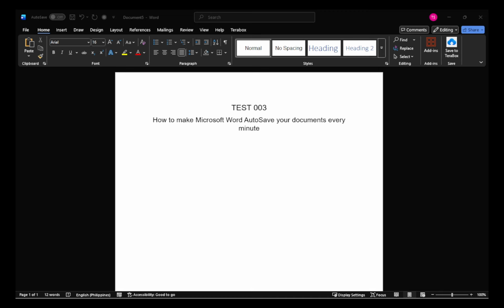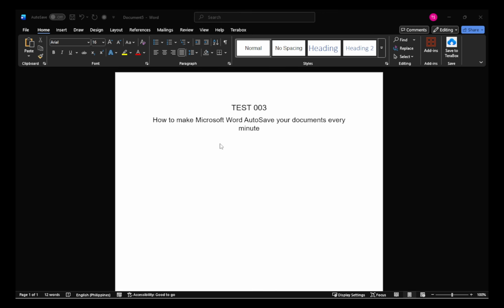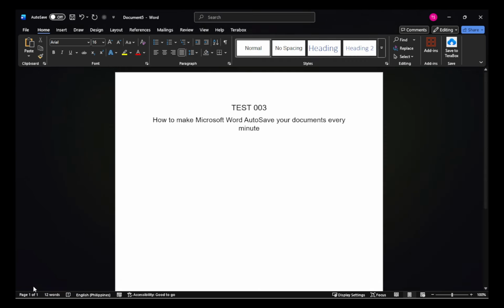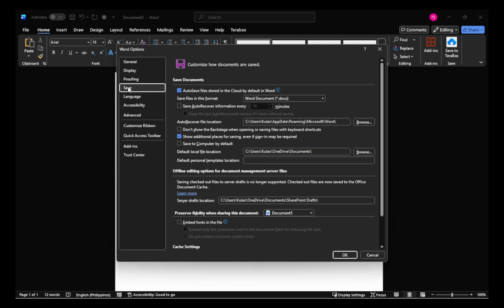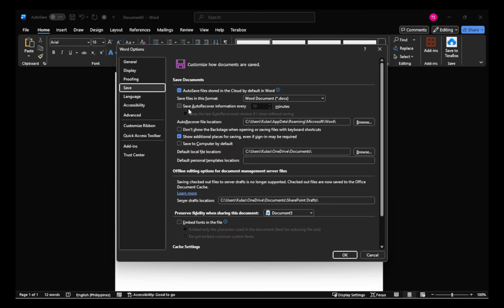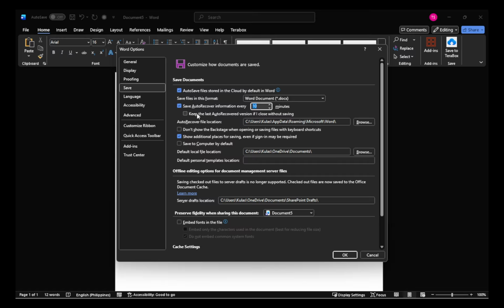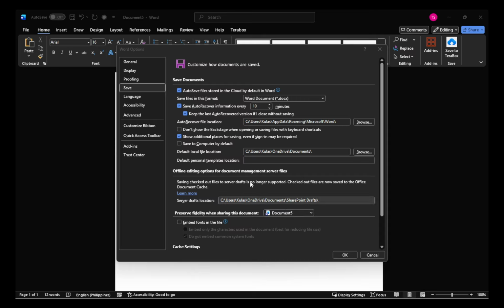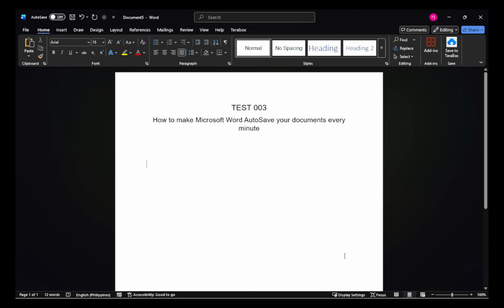How to Make Microsoft Word AutoSave your Documents Every Minute [2026 Guide]